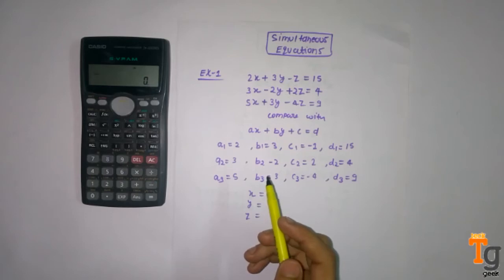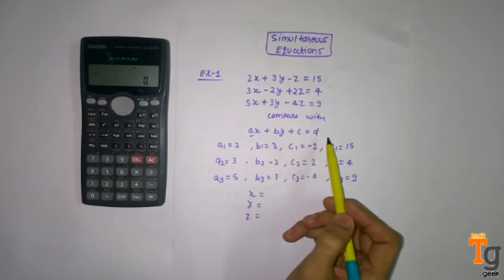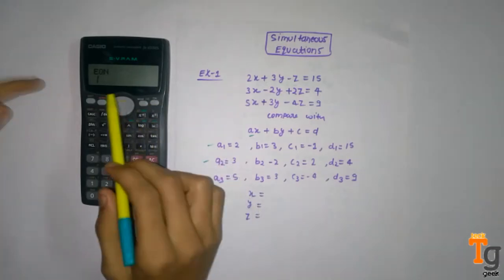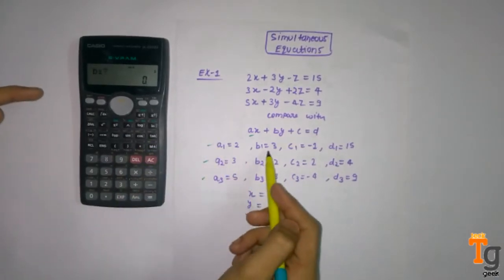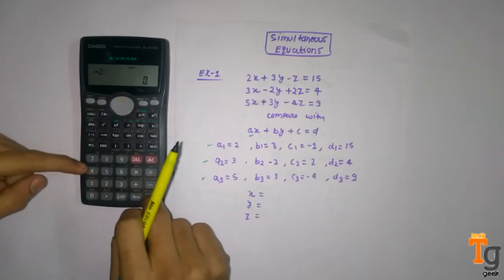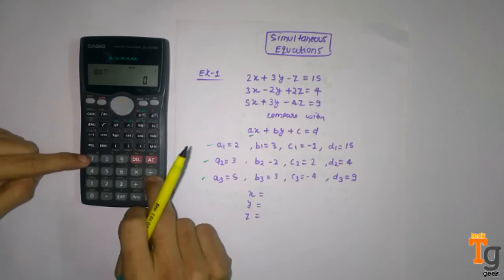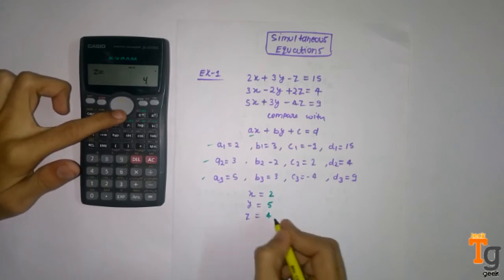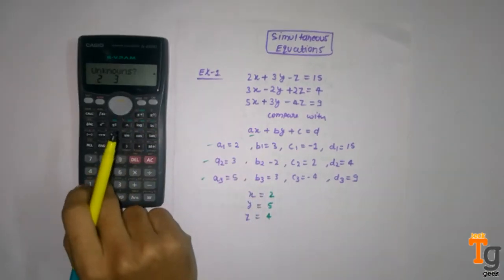Solve Simultaneous Equations Using Calculator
how to solve simultaneous equations using scientific calculator
watch this video to learn how to solve simultaneous equation in calculator.
1. How to solve simulatneous equations in calculator.
2. How to solve simultaneous equation of two unknown in calculator.
3. How to solve simultaneous equation of three unknown in calculator.
you can use fx-100ms or fx-83ms or fx-991ms scientific calculator.